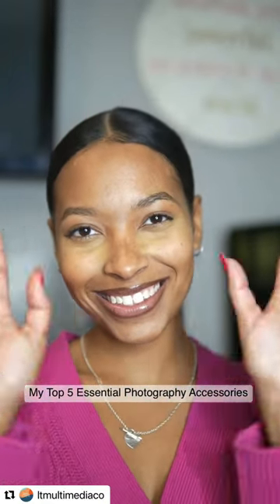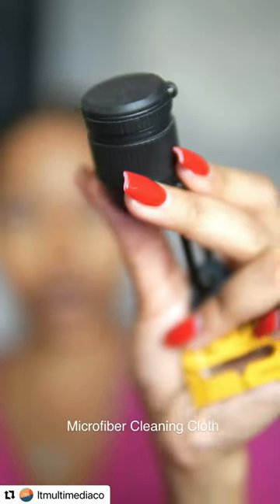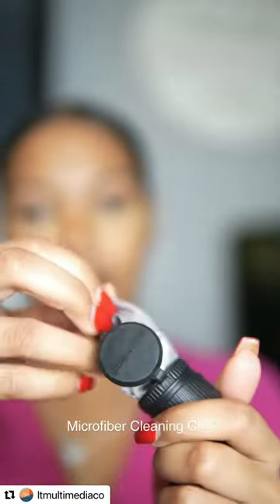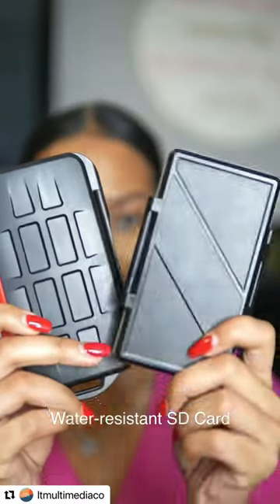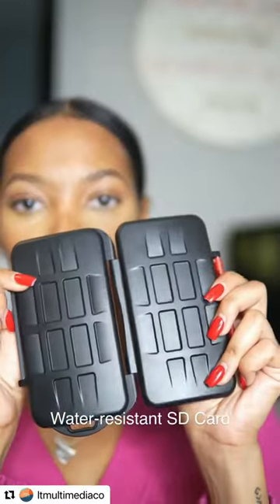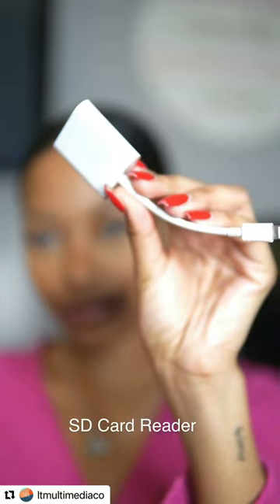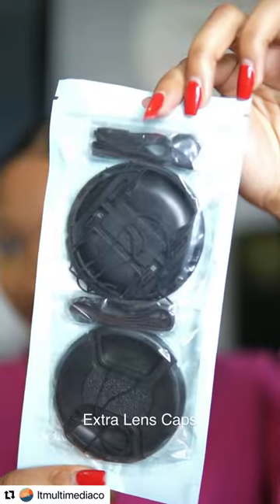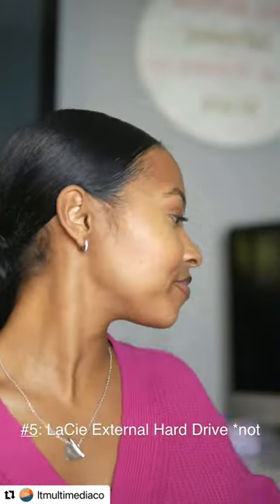My Top 5 Essential Accessories as a photographer 📸photography